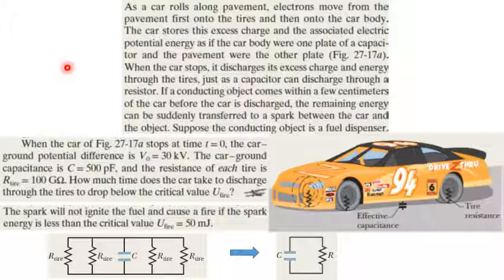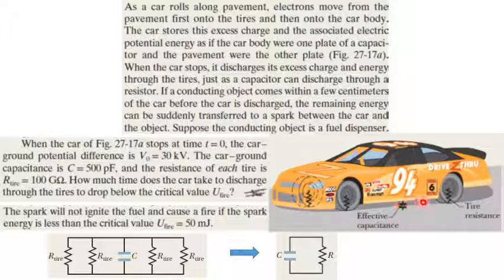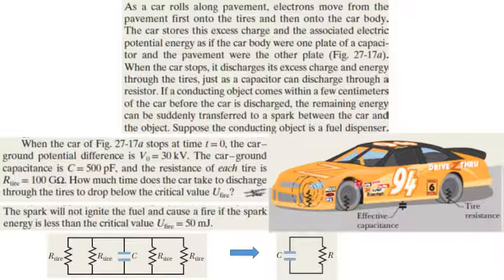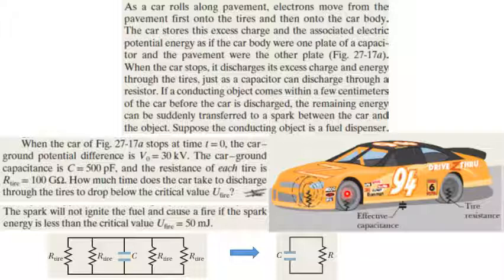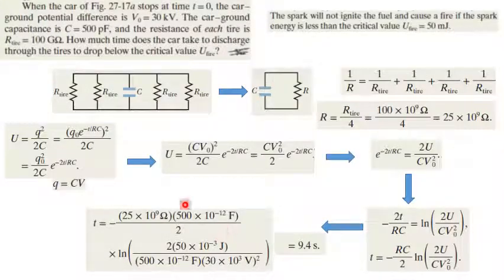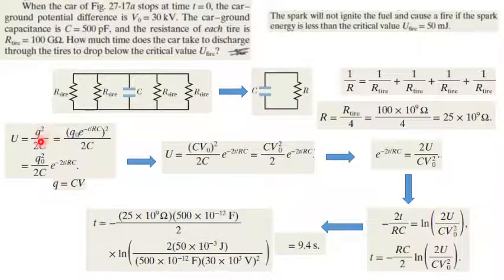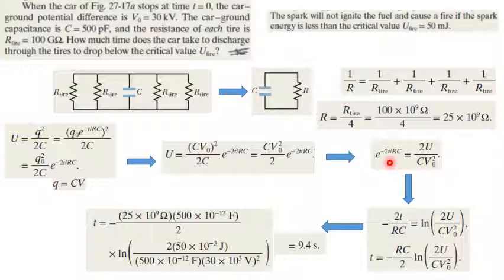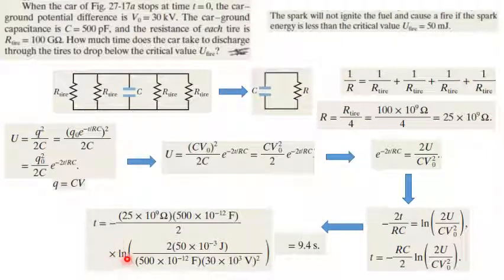Lecture 08 g Electric Circuits